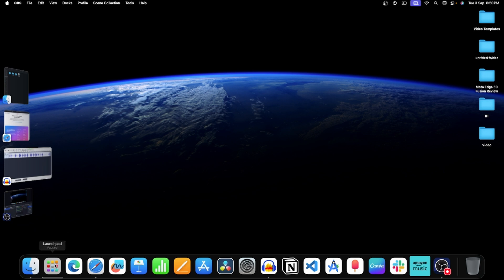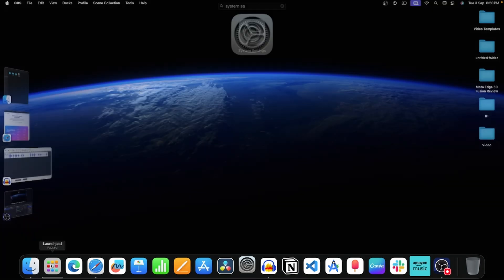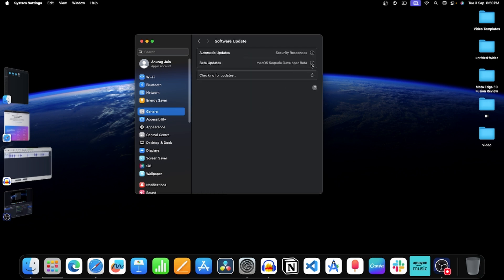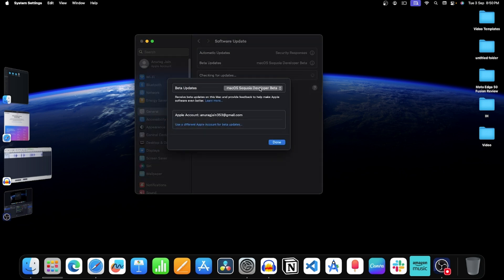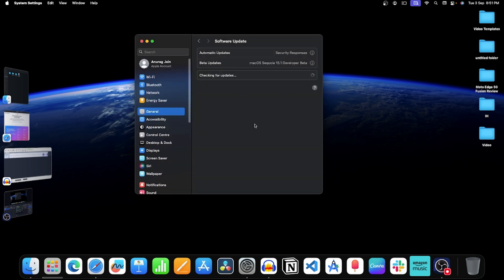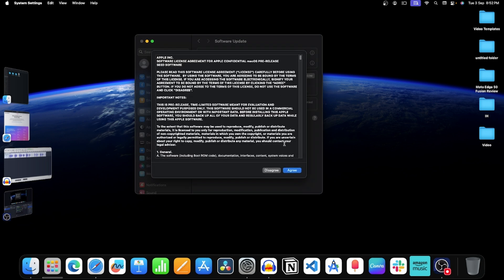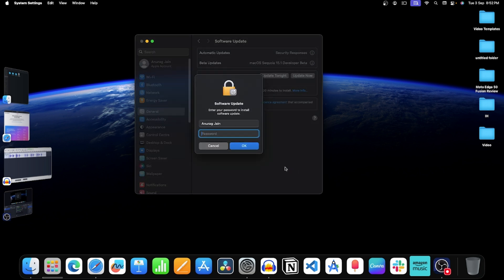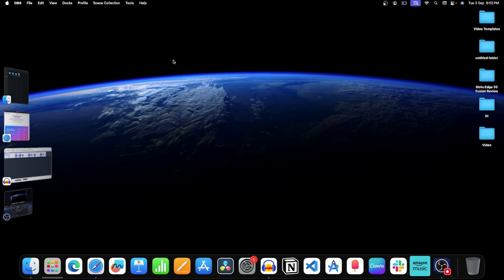How to Install macOS Sequoia 15.1 Beta to Get Apple Intelligence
Video Title: How to Install macOS Sequoia 15.1 Beta to Get Apple Intelligence

Apple Intelligence is available on Mac with macOS Sequoia 15.1 Beta. Here is how you can install Install macOS Sequoia 15.1 Beta and Get Apple Intelligence.